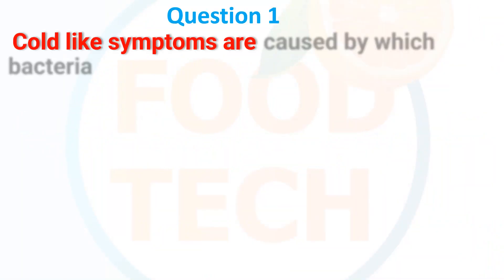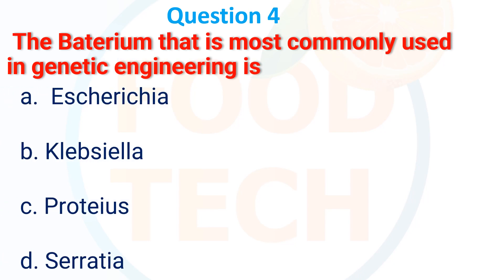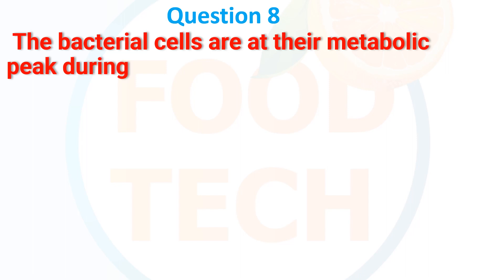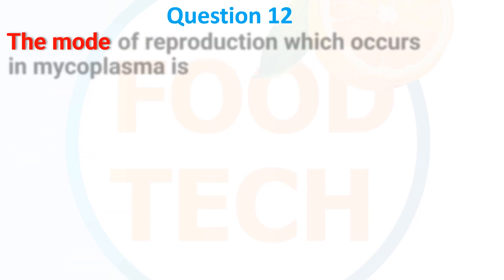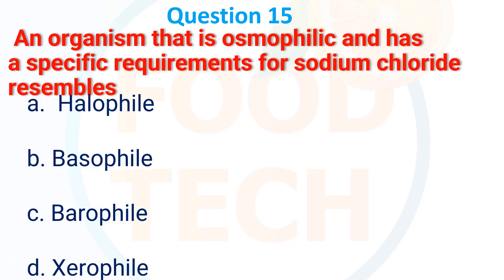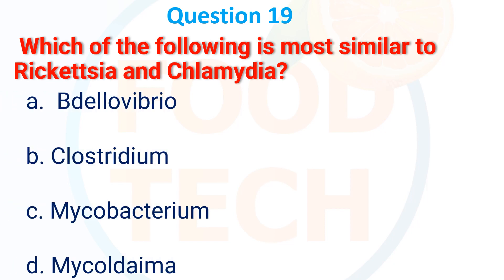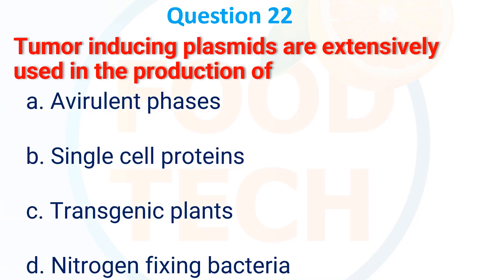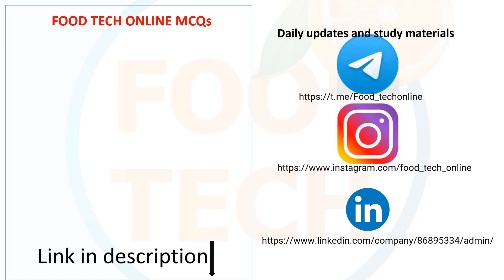Food Microbiology | Important Microorganisms in Food Microbiology| GATE Exam 2023#gatelifesciences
GATE Exam Important MCQs | Food Microbiology | GATE EXAM 2023